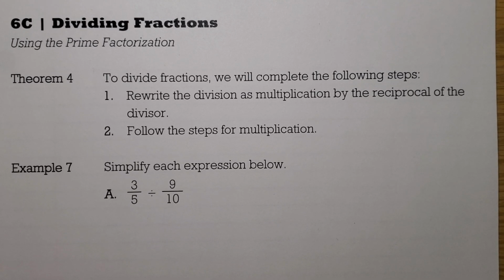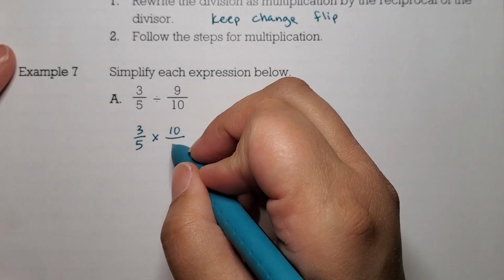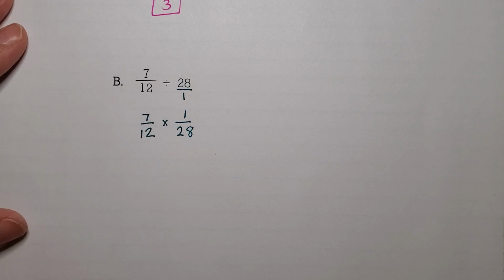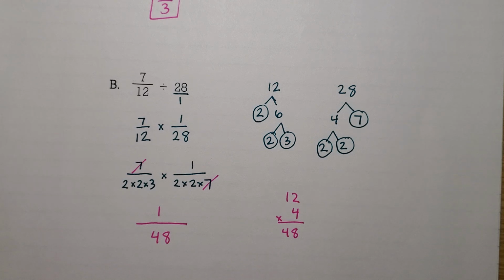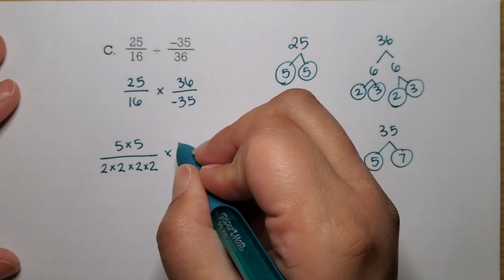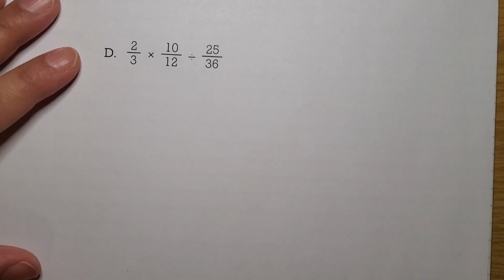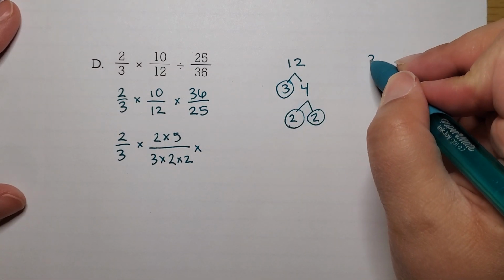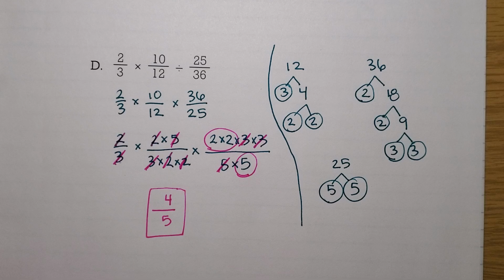6C - Dividing Fractions (Using Prime Factorization)